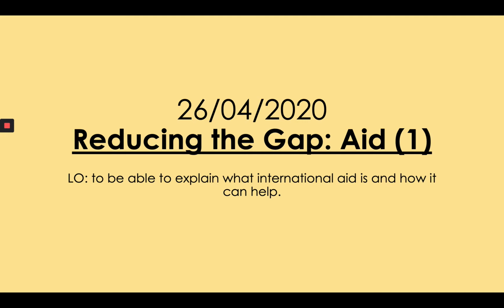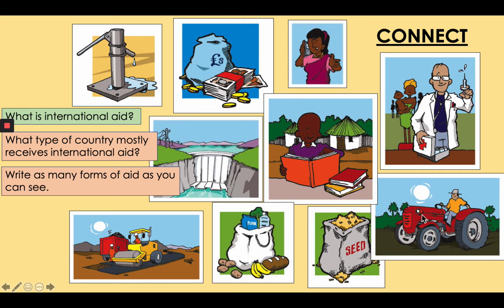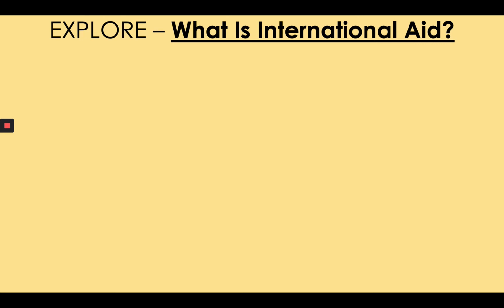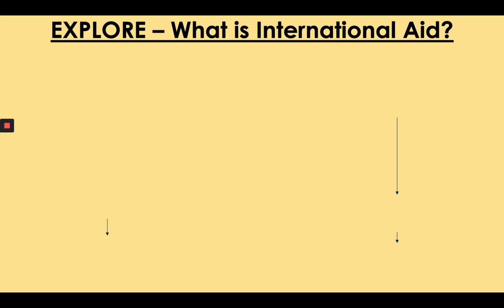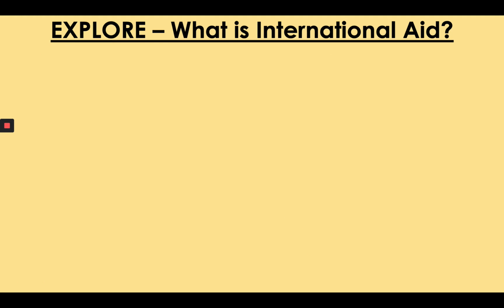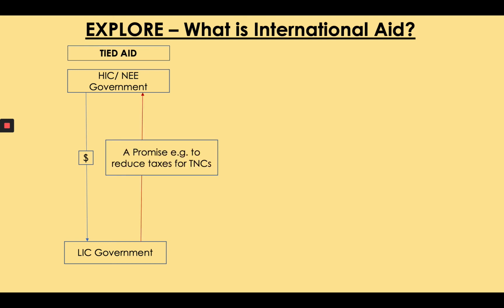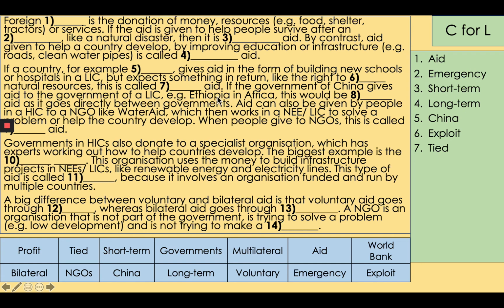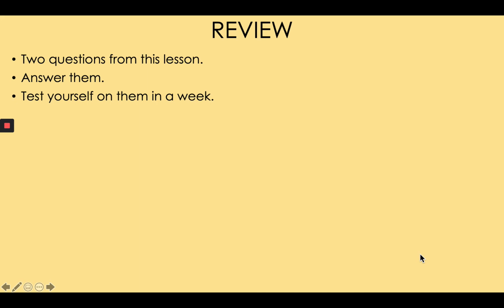GCSE Changing Economic World 13: Reducing the Development Gap - Aid (1)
Introduces the concept of international aid.
Explains the different types of aid.
C for L before and after explanations.
Practice questions with feedback to boost thinking.